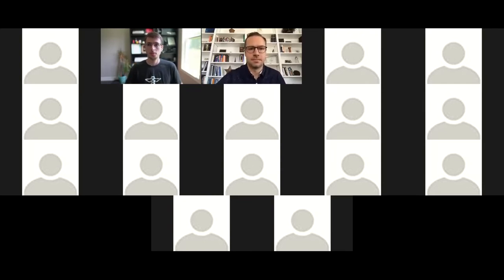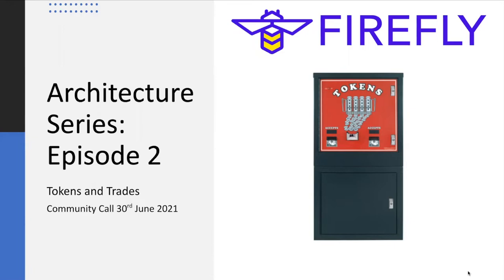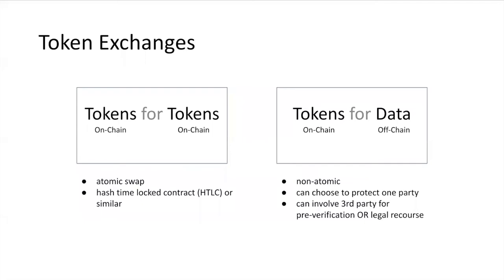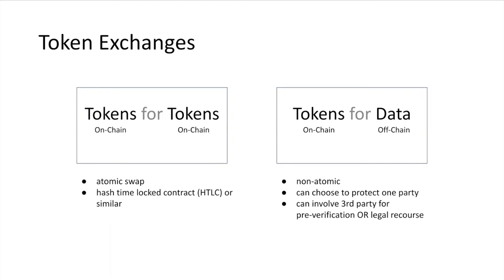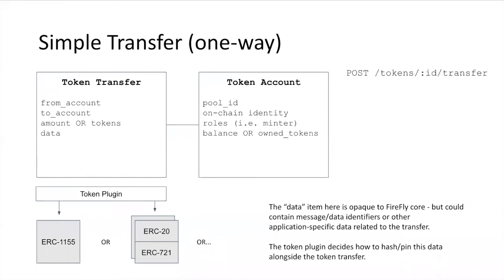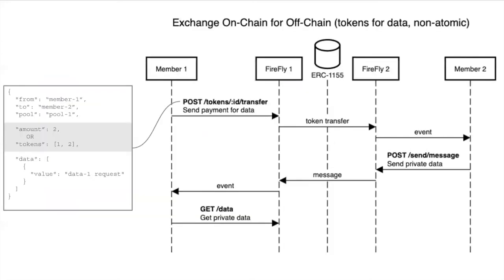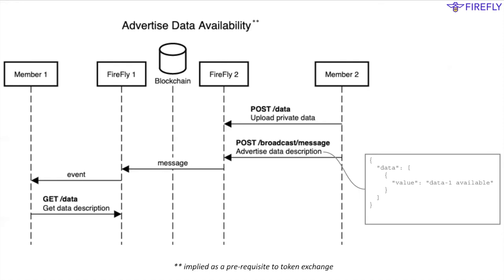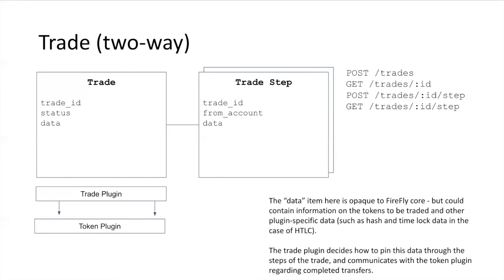Firefly Architecture Series Episode 2: Tokens and Trades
This is the second video of a six-video series about FireFly.

Learn more about the proposed architecture for tokens and trades on FireFly, including how to represent fungible and non-fungible tokens in FireFly, how token plugins and smart contracts can connect to the FireFly core, and how the on-chain and off-chain parts of a transaction can be coordinated.

What is FireFly?
FireFly is a Hyperledger Lab that provides a multi-party system for enterprise data flows, powered by blockchain. It solves the layers of complexity that sit between the low-level blockchain and high-level business processes and user interfaces. FireFly enables developers to build blockchain apps for enterprises radically faster by allowing them to focus on business logic instead of infrastructure.